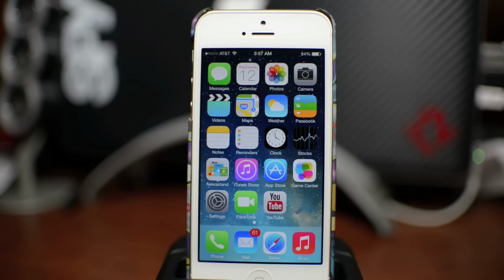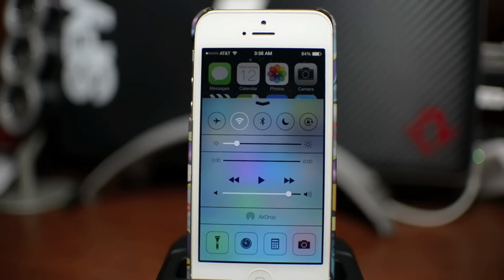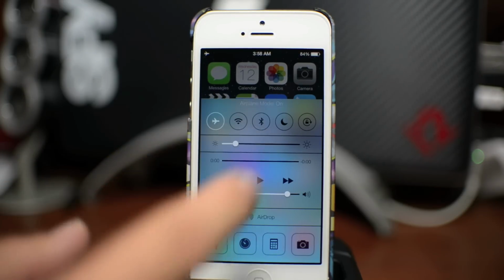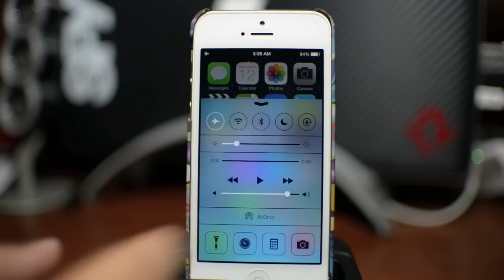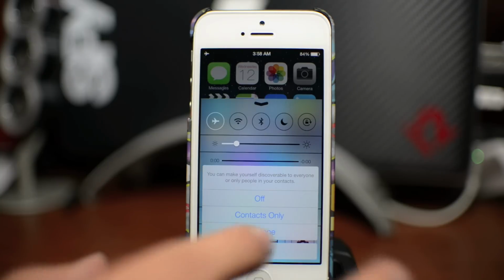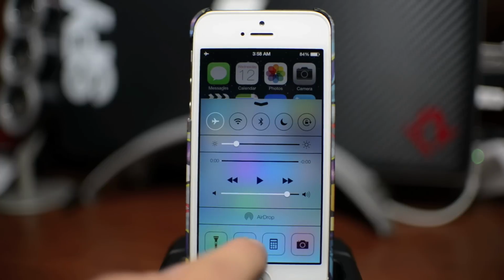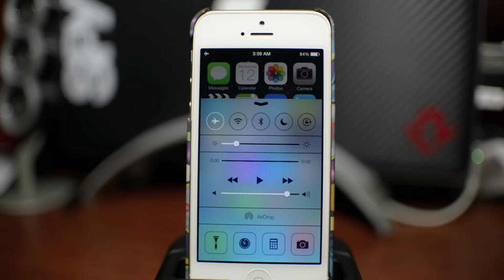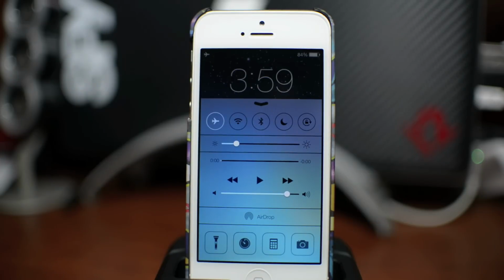iOS 7 - Control Center On iPhone 5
Here is another ios 7 tutorial on ios 7 control center on iphone 5.

My Dock:

Master Chief:

Extras